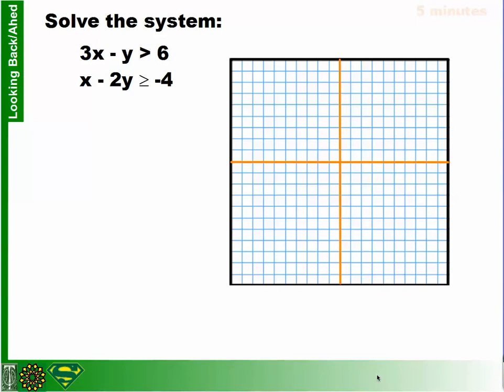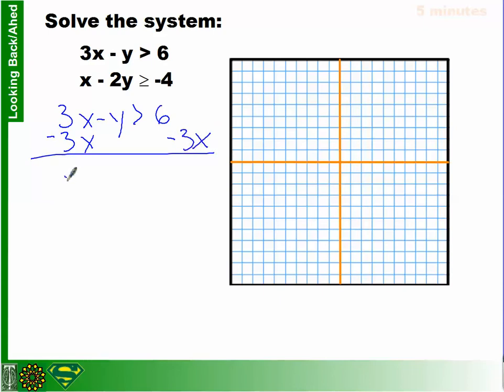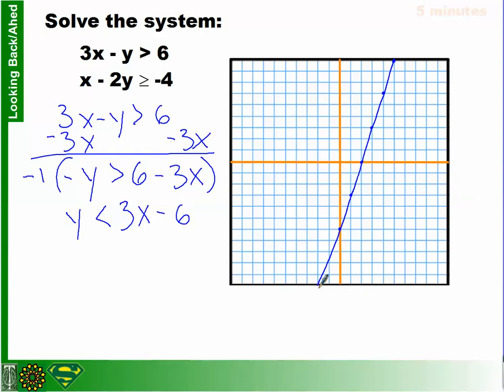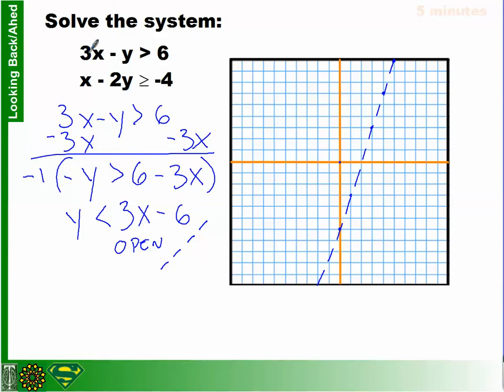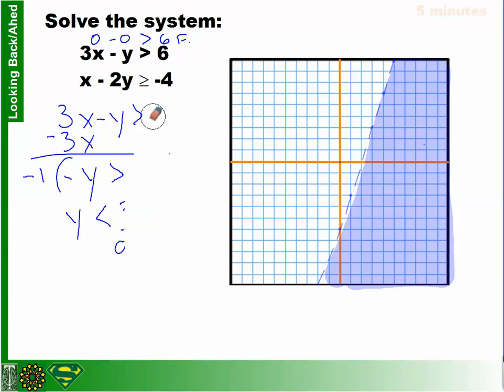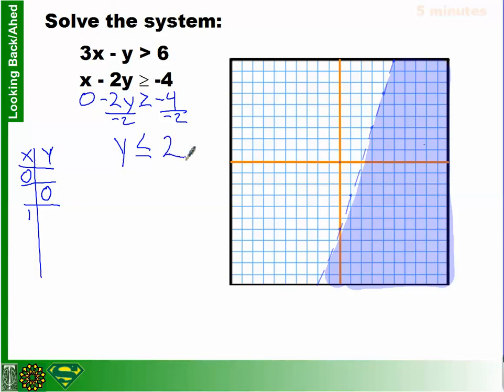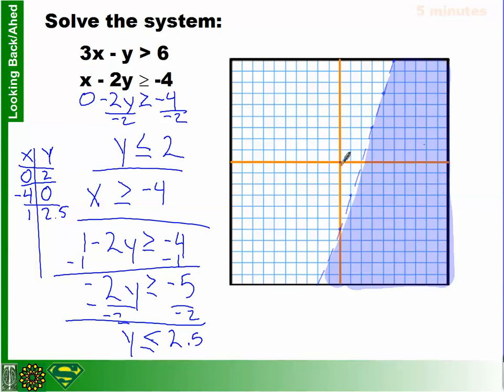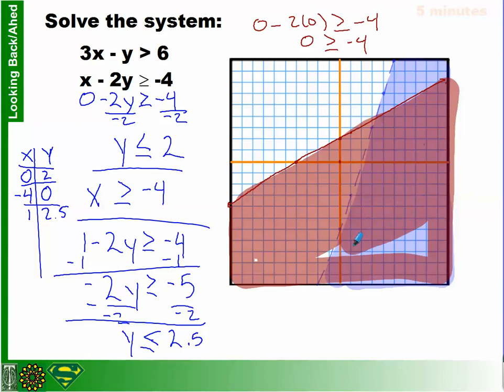how to solve a system of linear inequalities